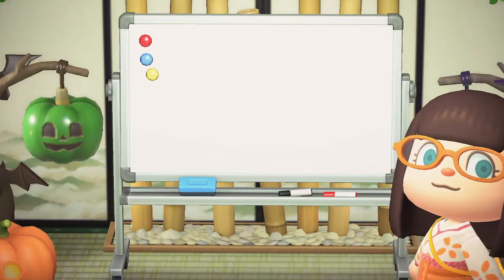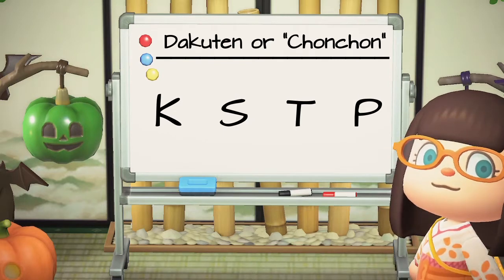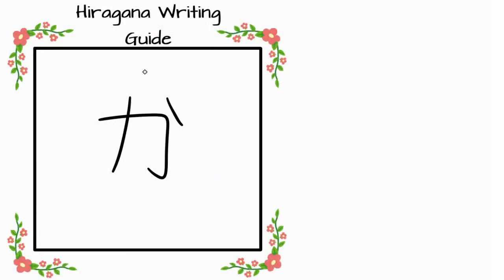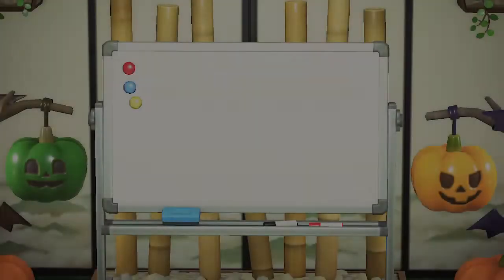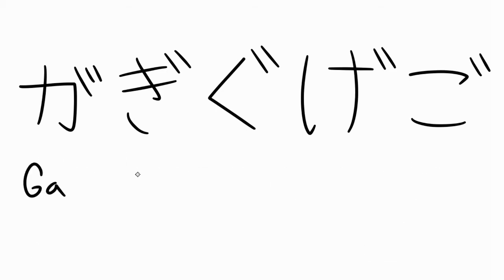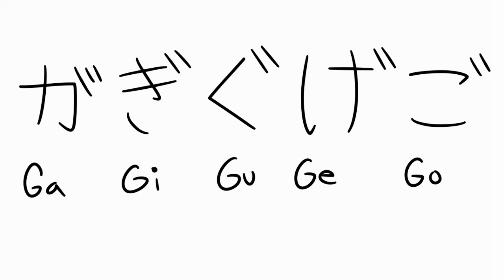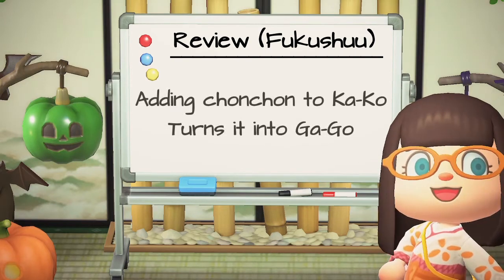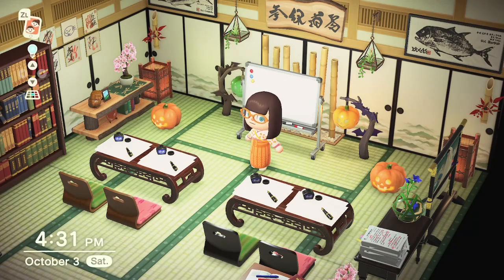🌸 JA1 - Dakuten Intro with Hiragana Ka-Ko 🌸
🌸 Little note: I'm a public school Japanese teacher. All my videos are made for my students but I made it open to the public so anyone can follow along and learn! In my videos I will be referring to worksheets that I send my students on Google Classroom. 🌸

I introduce how to use the "dakuten" or "chonchon" with hiragana Ka-Ko, and also a special A-O usage explanation.

Video by: Carla Cherry
Music used with permission.

Visuals by: Nintendo's Animal Crossing New Horizons